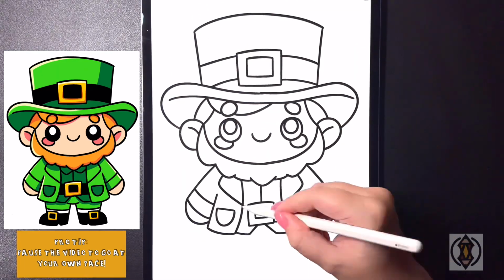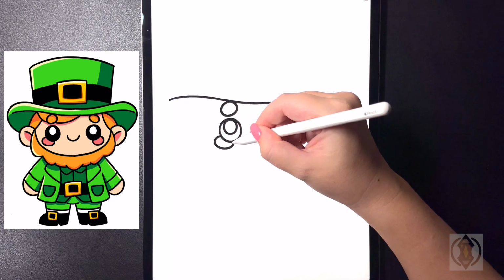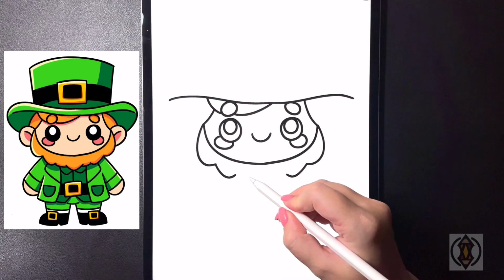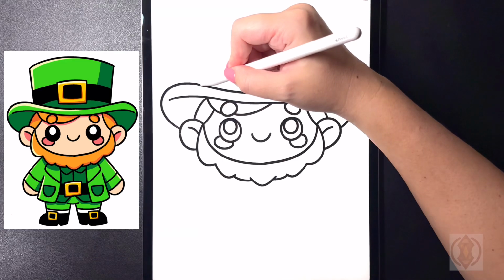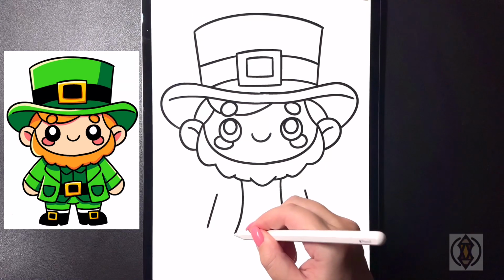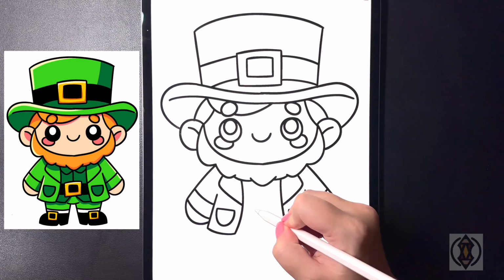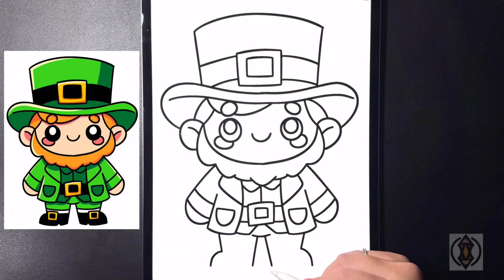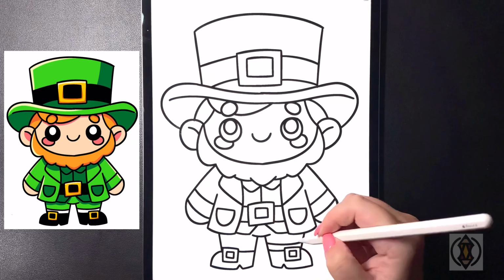How To Draw A Leprechaun | St Patrick’s Day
How to draw a leprechaun st patricks day.

-   2020 iPad Pro 12.9"
-   Apple Pencil 2
-   Procreate App

እንዴት እንደሚሳል
‎كيف ترسم
Ինչպես նկարել
necə çəkmək
nola marraztu
কিভাবে আকে
як маляваць
kako crtati
как да рисувам
ಹೇಗೆ ಸೆಳೆಯುವುದು
com dibuixar
сурет салу
sa unsa nga paagi aron sa pagkalos
mmene kudzatunga
如何画
如何畫
nzira yekukwevera
කොහොමද අඳින්නේ
그리는 방법
kako nacrtati
çawa bikujin
hvordan man tegner
ako kresliť
kako narisati
Kiel desegni
kuidas joonistada
Paano Gumuhit
kuinka piirtää
como deseñar
sut i dynnu
როგორ დავხატოთ
‎איך לצייר
hogyan rajzolj
esi ise
‎ווי צו ציען
cara menggambar
描く方法
cara nggambar
របៀបគូរ
ວິທີການແຕ້ມ
duci
kā zīmēt
kaip piešti
wéi zeechnen
како да црташ
എങ്ങനെ വരയ്ക്കണം
kif tfassal
me pehea ki te utu
कसे काढावे
хэрхэн зурах
‎څنګه رسم
‎چطوری طراحی کنیم l
jak narysować
ਕਿਵੇਂ ਖਿੱਚਣਾ ਹੈ
кантип тартат
cum să atragă
как нарисовать
le auala e faalatalata
Како цртати
ho hohela joang
‎ڪئين ٺاهيو
வரைவது எப்படி
jak kreslit
ఎలా గీయాలి
nasıl çizilir
як намалювати
indlela yokudweba
indlela ukudweba